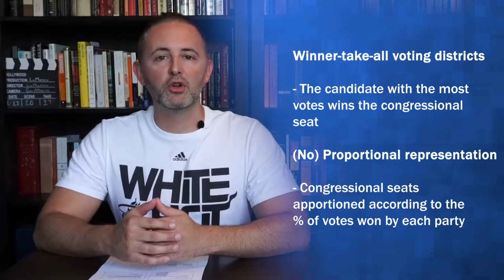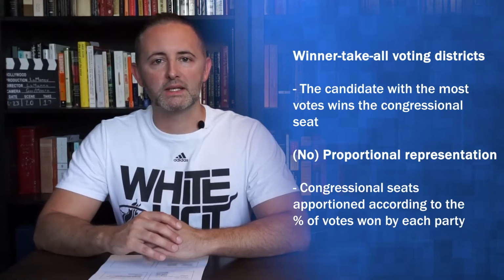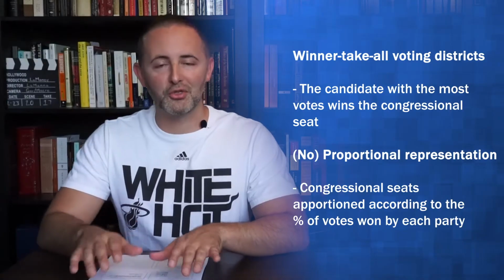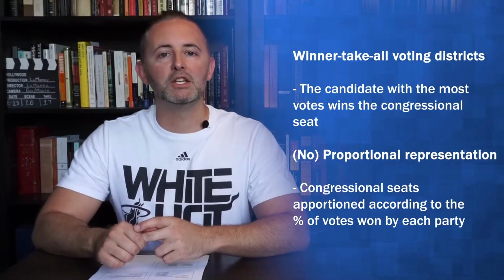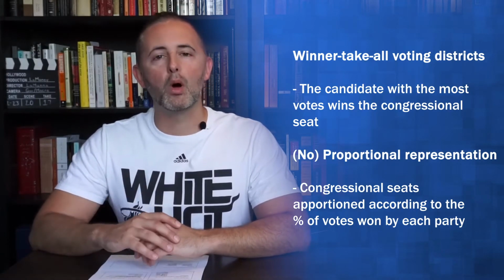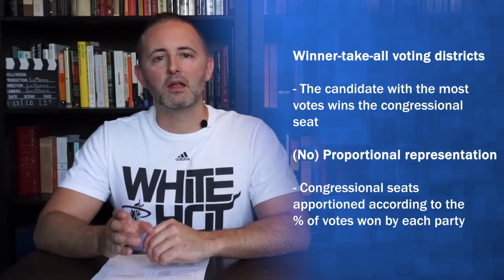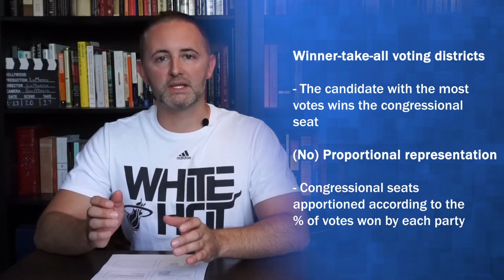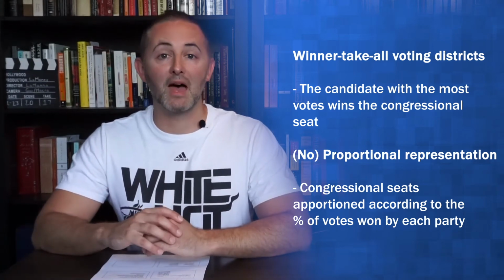Topic 5.5 Third-Party Politics AP Government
Why third parties DO matter!